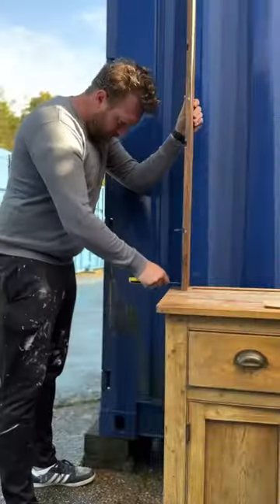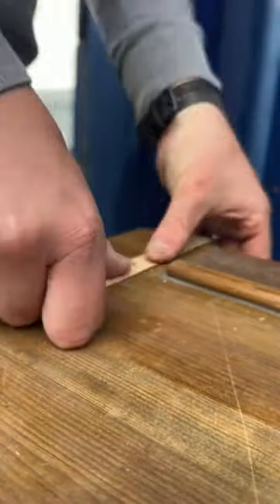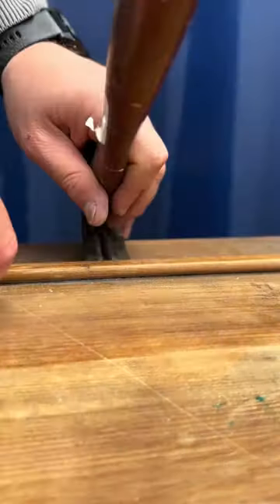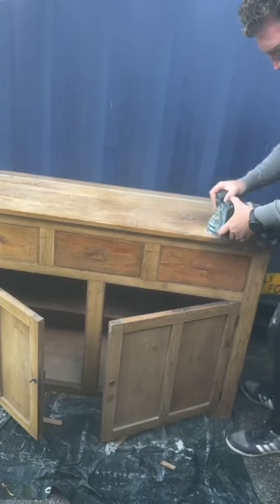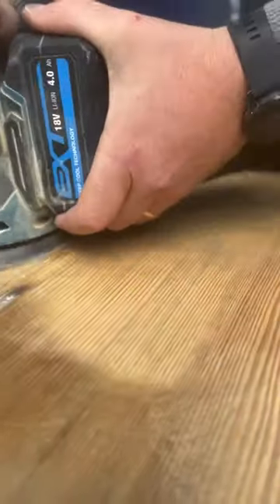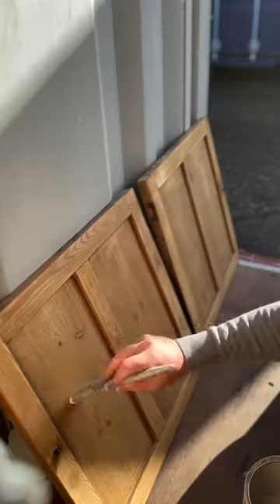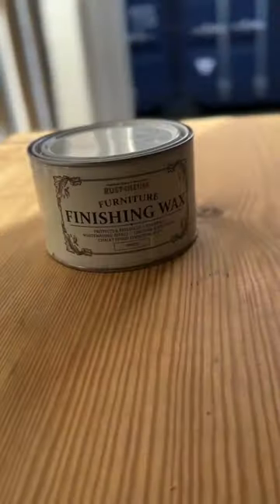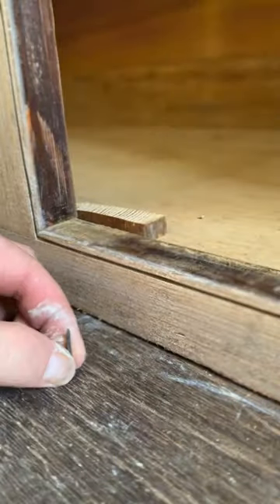Stunning renovation/upcycle of an antique english pine sideboard. DIY